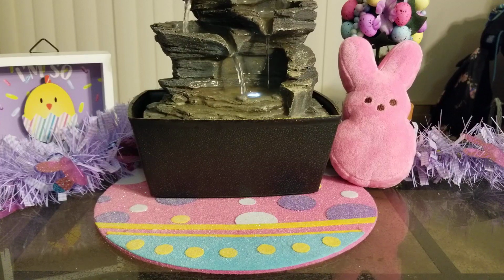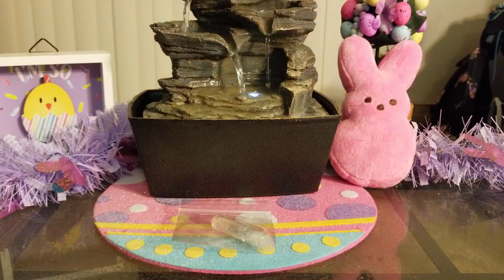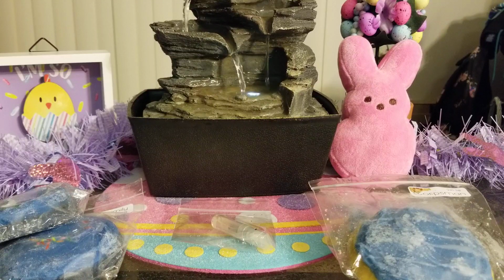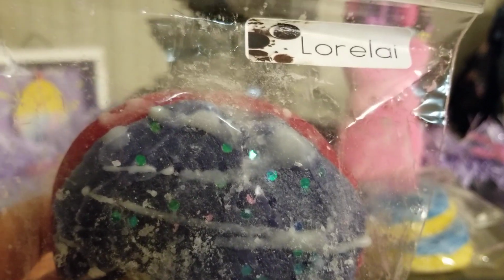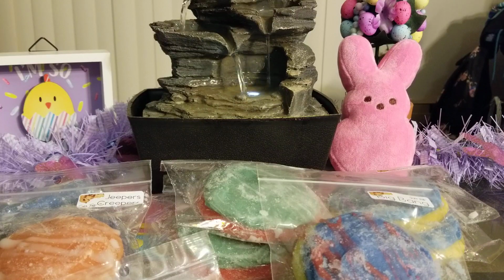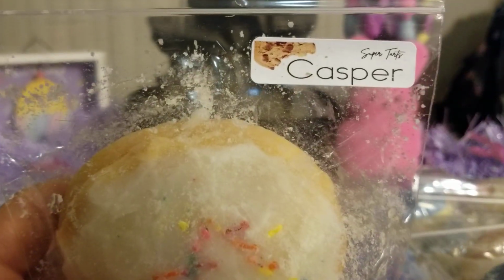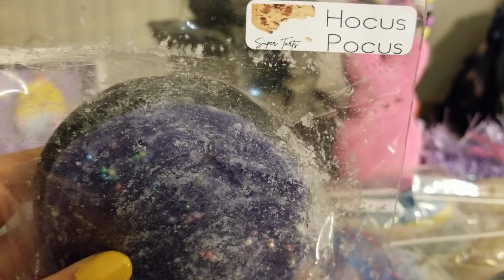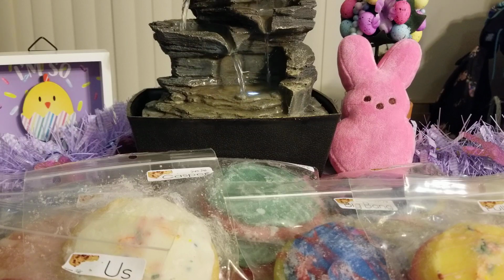Super Tarts Haul #14! | March 2020